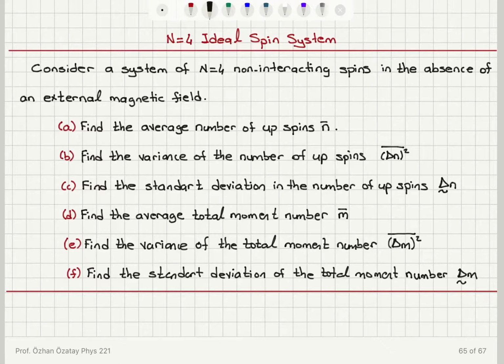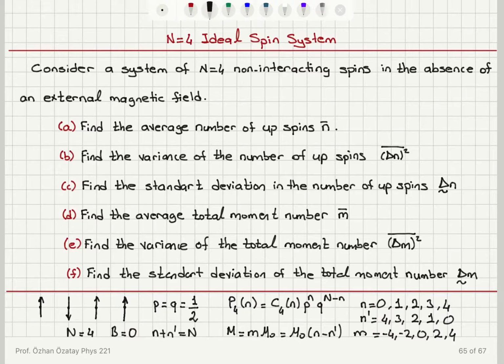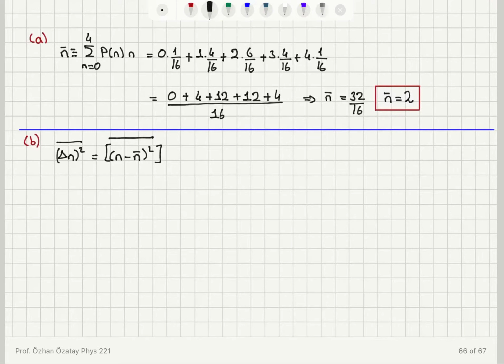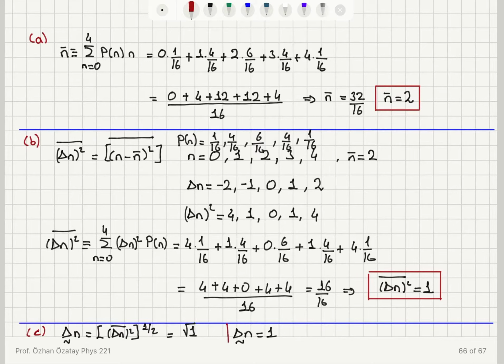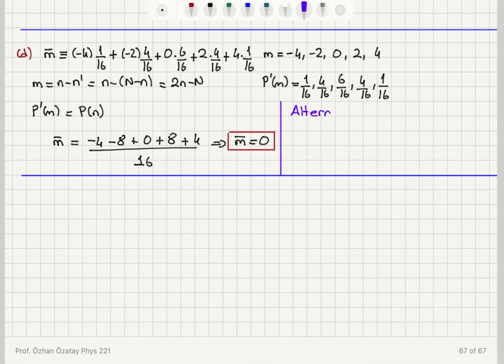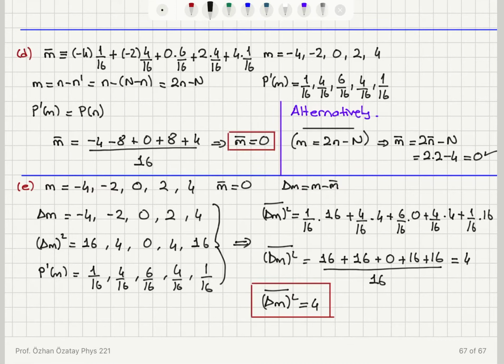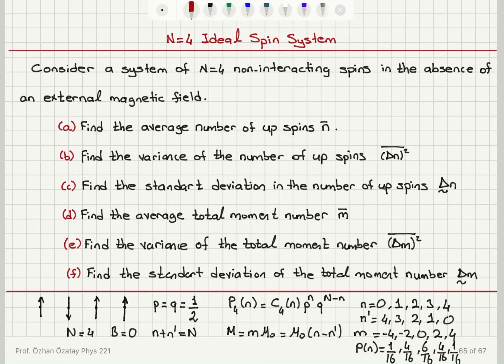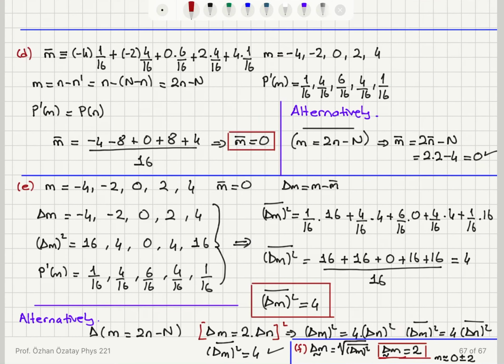Week 3-3 N=4 Ideal Spin System